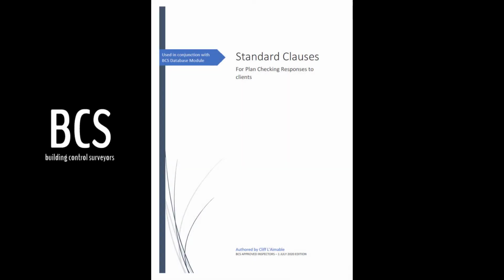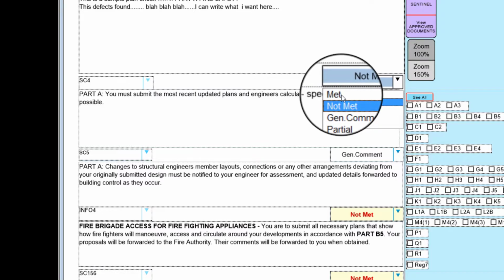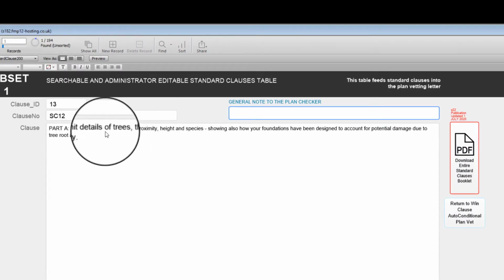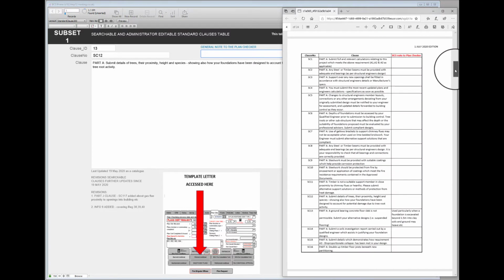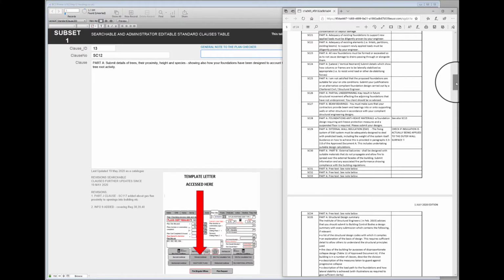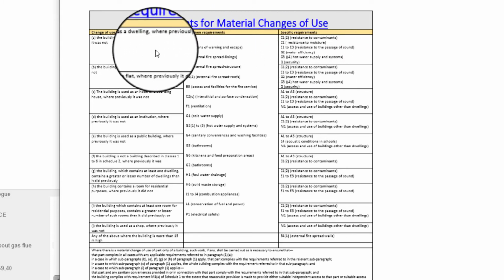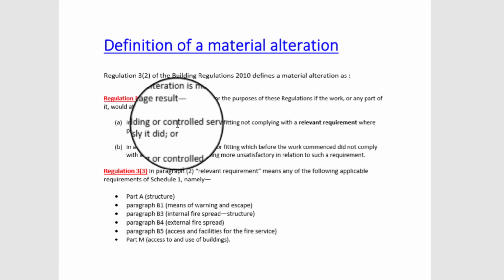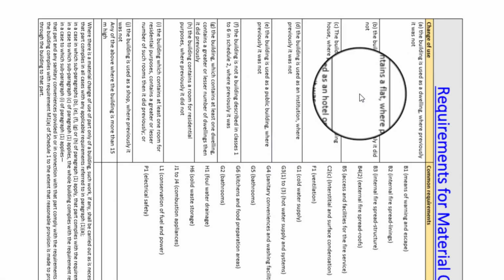Standard Clauses Update 1 July 2020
Online InfoVideo sent to staff who are currently remote working, which talks about latest updates to the company database .